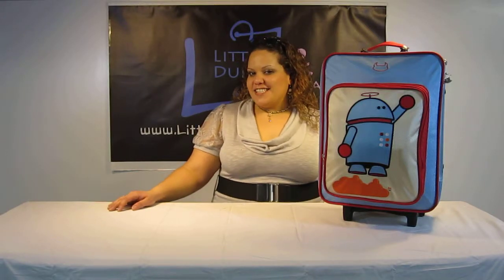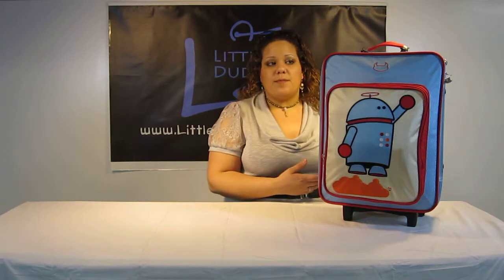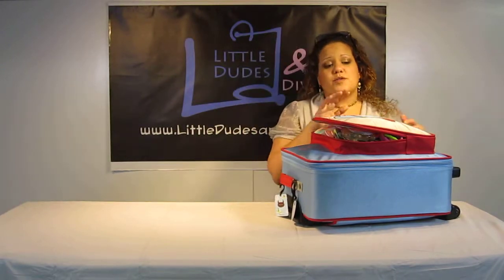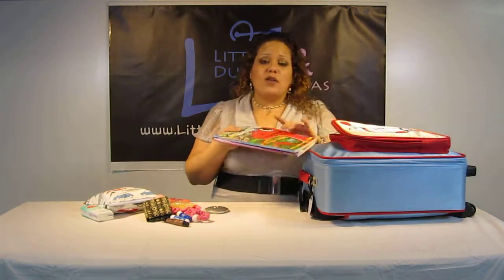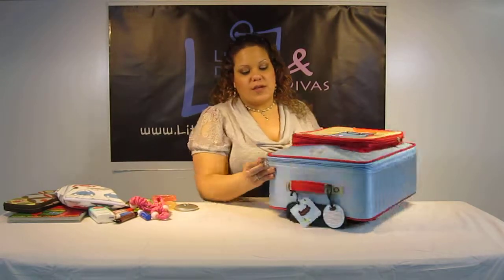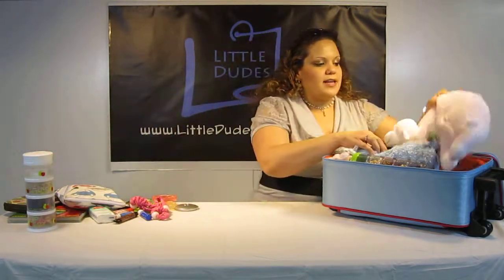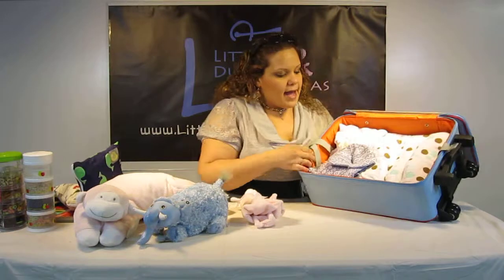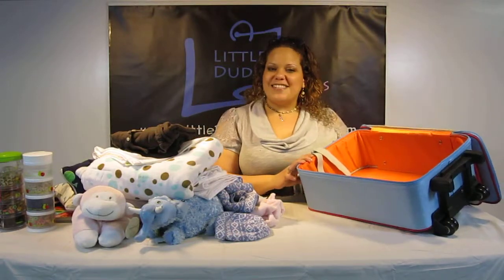Beatrix Wheelie Bag Angles and Packed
The ultimate jet-setting suitcase for kids of all ages. Made of heavy-duty nylon over a sturdy metal frame, this wheelie bag has an adjustable handle with multiple lock settings to size to every traveller, even grown-ups. Exterior has a large zipped & an additional zip pocket can be found in the roomy interior. PVC free, lead free, & phthalate free. Dimensions: H-16" W-13" D-6.5"
Hi,
Beatrix is a New York City based company devoted to creating cool, contemporary accessories for a new generation of kids & mums. Our products combine a childlike love of whimsy and imagination with a grownup sense of modern design and style. You'll find our adorable characters and colorful graphics on simple, practically designed products made with a focus on quality and ease of use. We design products that kids & moms love, and manufacture them so the love will last.

Best wishes,
Your friends at Beatrix.